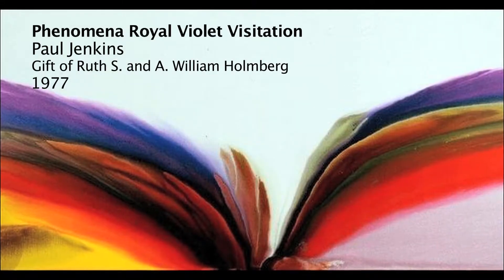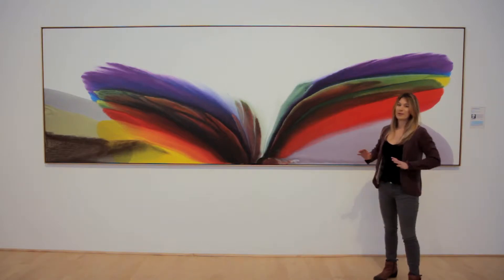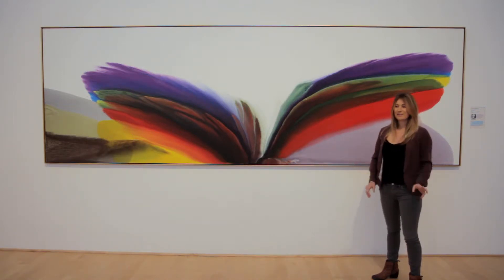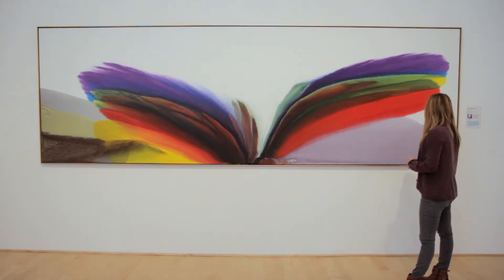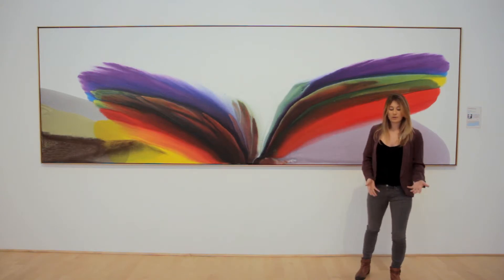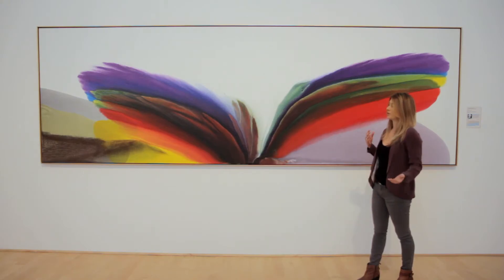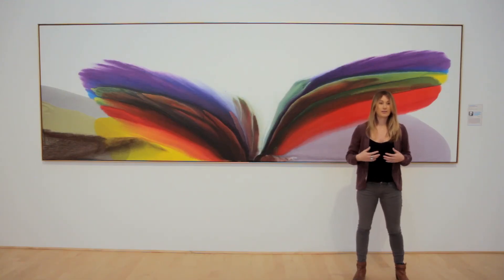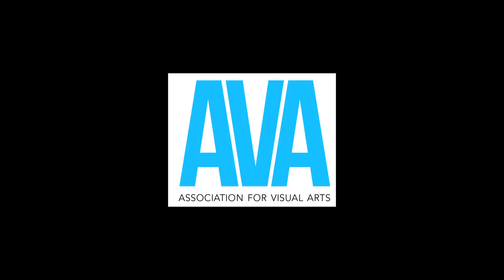Examinations: Stephanie Anne Martin